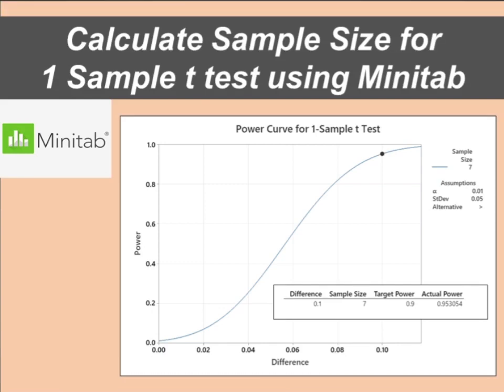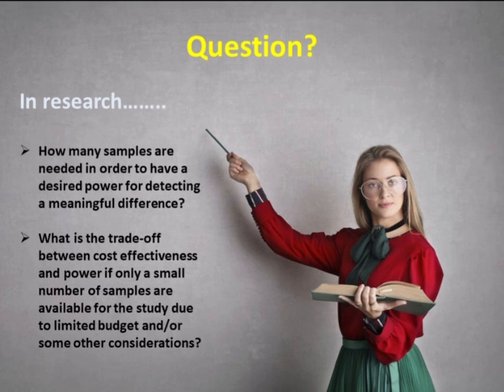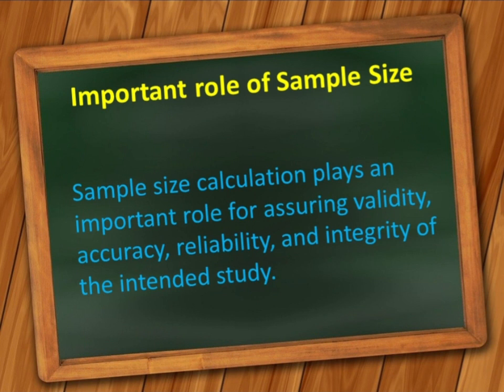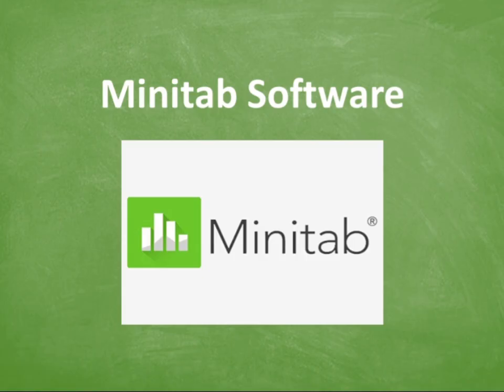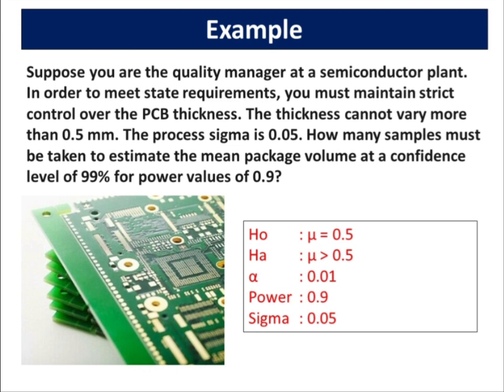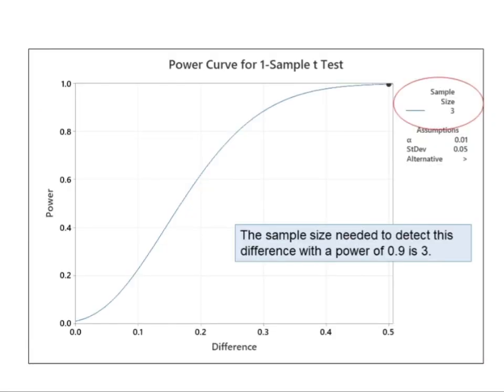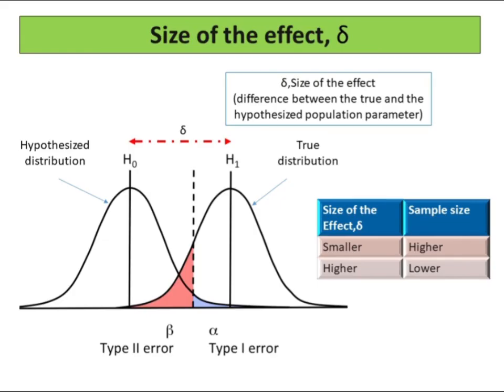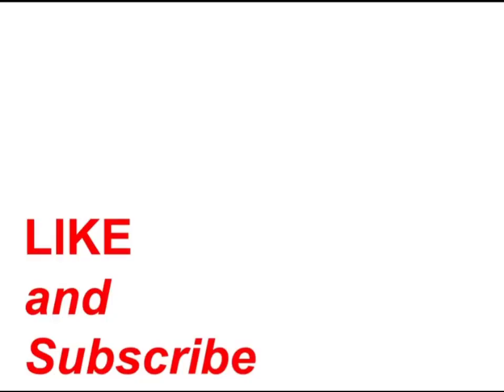How to calculate sample size using Power and Sample Size for 1 Sample t test using Minitab?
Suppose you are the quality manager at a semiconductor plant. In order
to meet state requirements, you must maintain strict control over the
PCB thickness. The thickness cannot vary more than 0.4 mm. The process
sigma is 0.05. How many samples must be taken to estimate the mean
package volume at a confidence level of 99% for power values of 0.9?